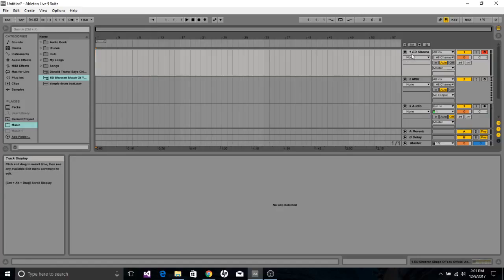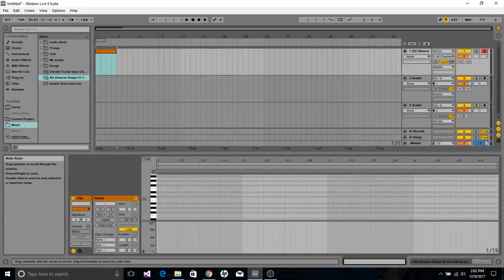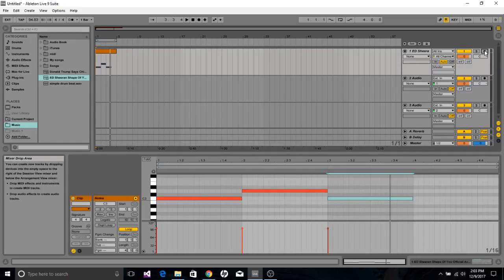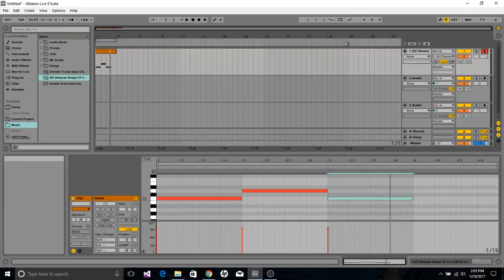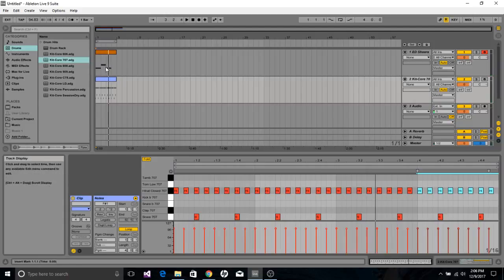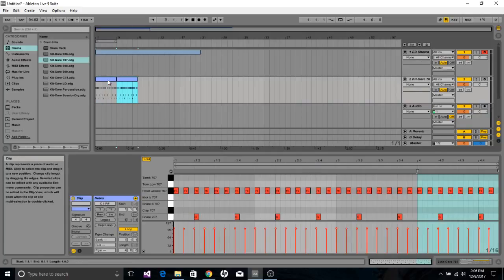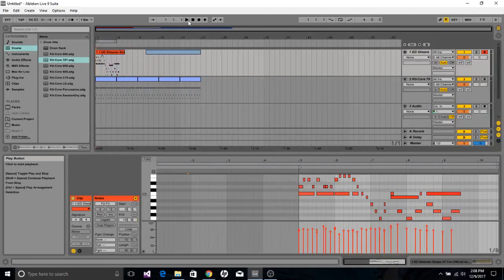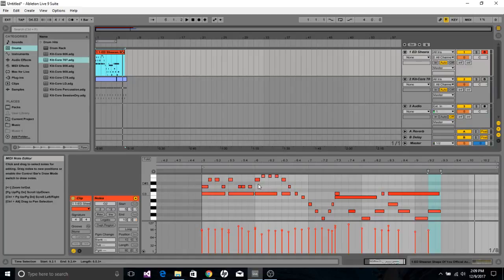How to remix songs using Ableton Live 9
How to remix using Ableton live 9 studio